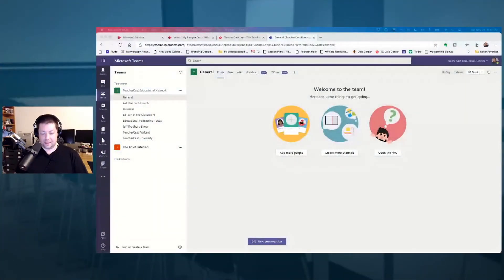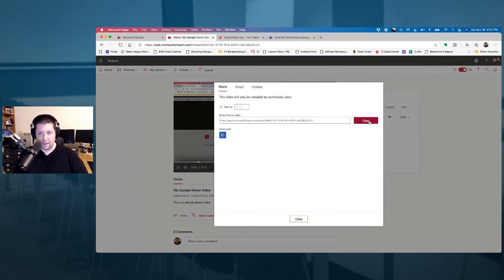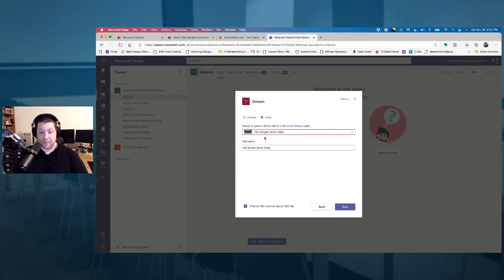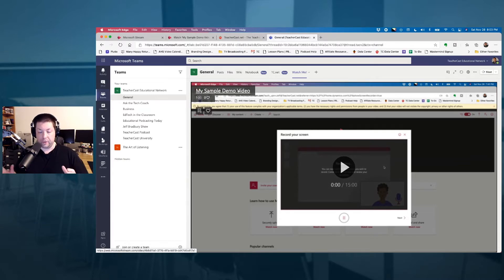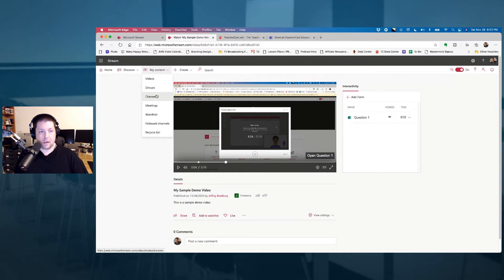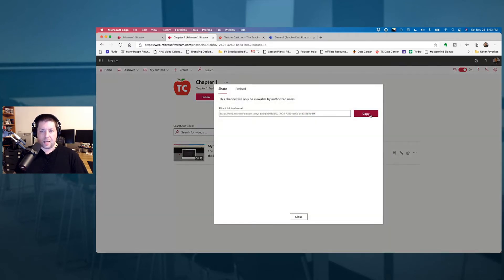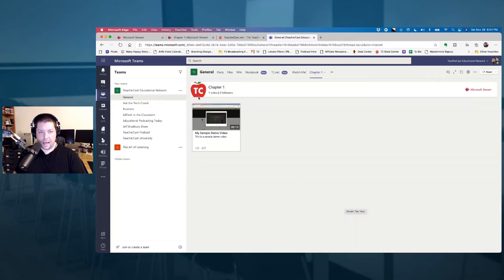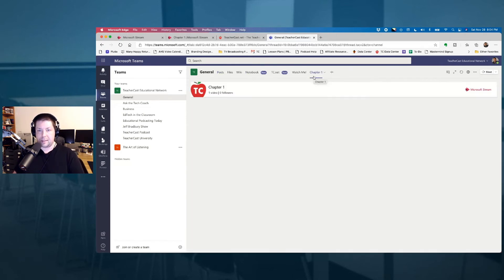Microsoft Stream: How to Insert Video into Microsoft Teams Channels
In this video, we will walk you through the process of adding Video and Video Channels from Microsoft Stream into Microsoft Teams Channels.